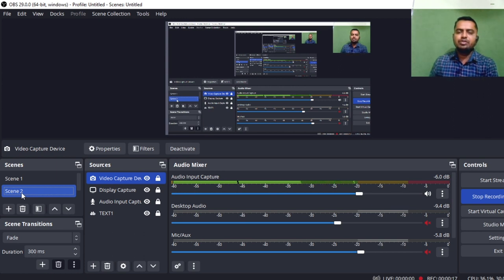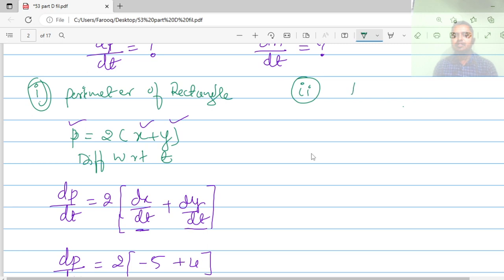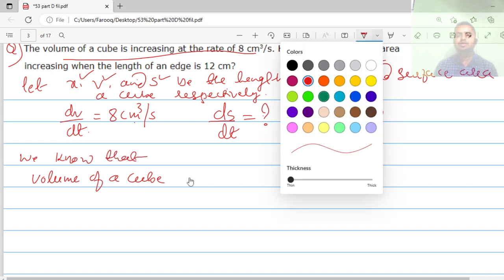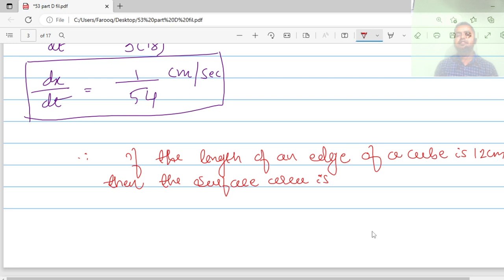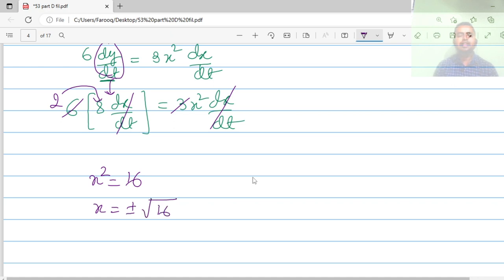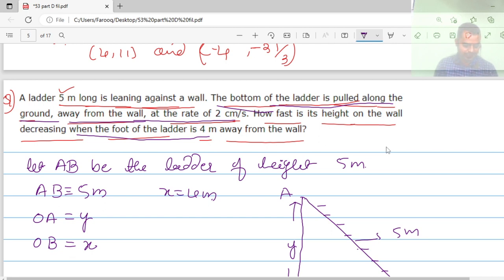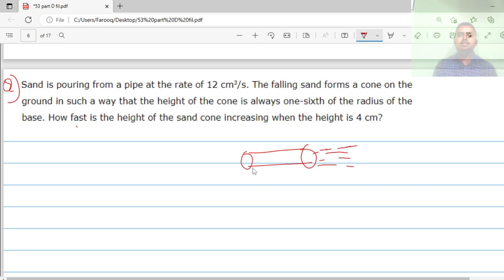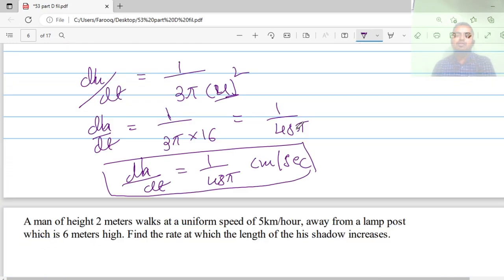PART-D QUESTION NUMBER 53 MOST IMPORTANT PROBLEMS ON APPLICATIONS OF DERIVATIVE FOR 5 MARKS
IN THIS VIDEO WE WILL LEARN HOW TO SOLVE 5 MARKS PROBLEMS ON APPLICATIONS OF  DERIVATIVE FOR 5 MARKS
OUT OF THESE PROBLEMS ONE PROBLEM WILL BE DEFINITELY APPEAR FOR YOUR ANNUAL EXAM IN PART-D QUESTION NUMBER 53 FOR 5 MARKS FROM THE TOPIC APPLICATIONS OF  DERIVATIVE FOR 5 MARKS